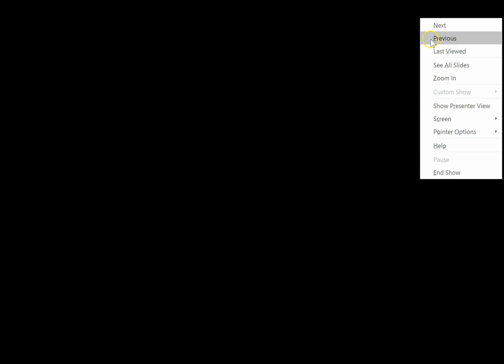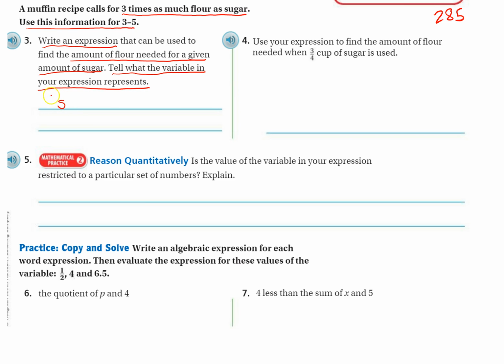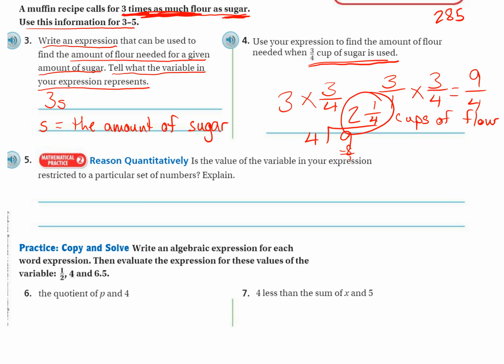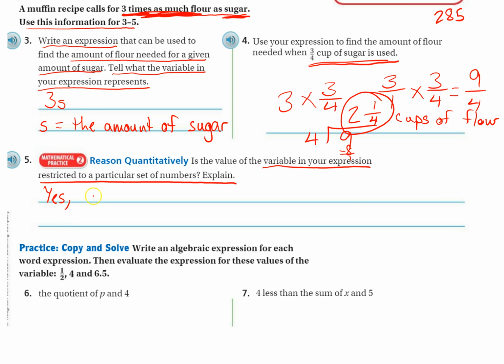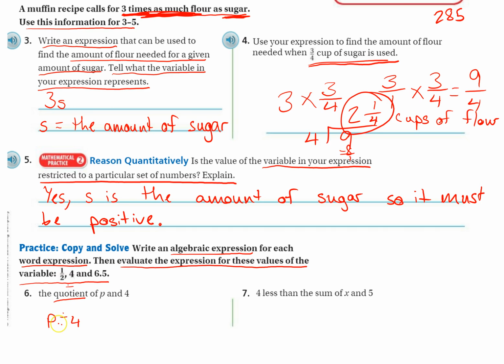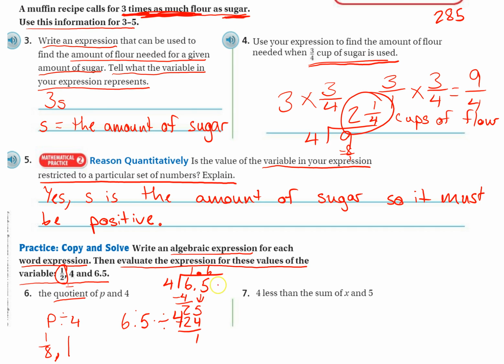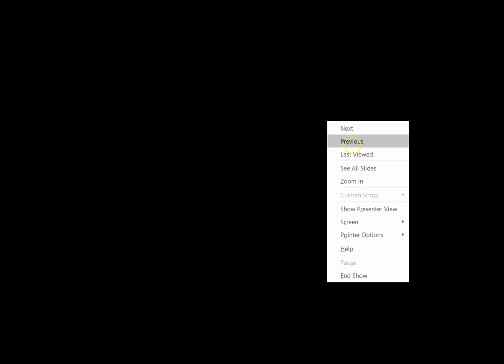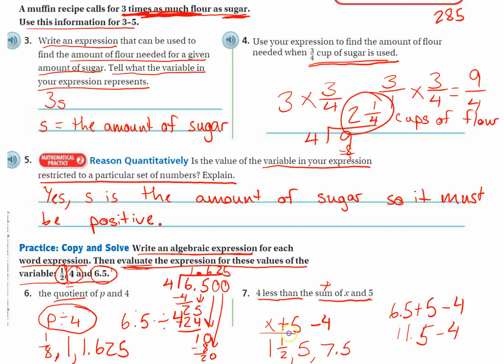6th Grade Go Math page 285 part 2